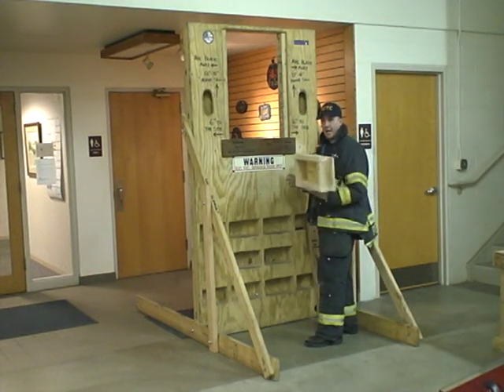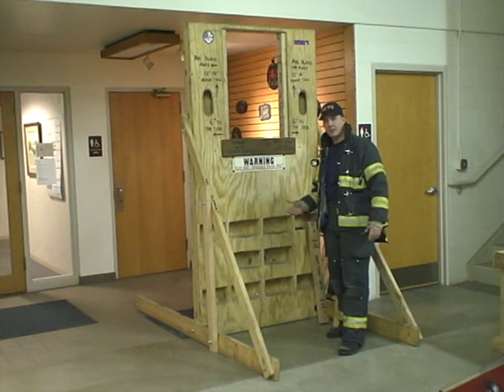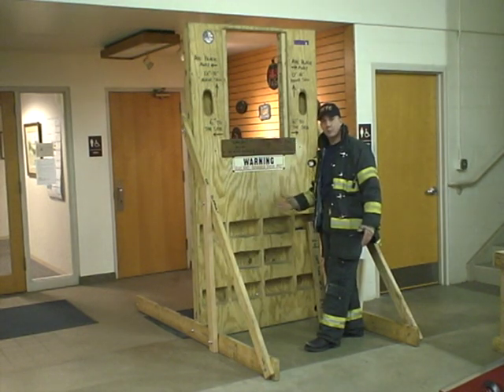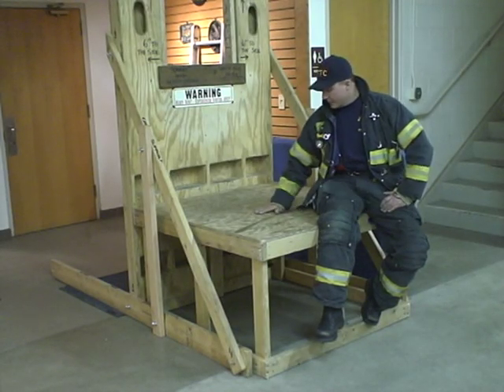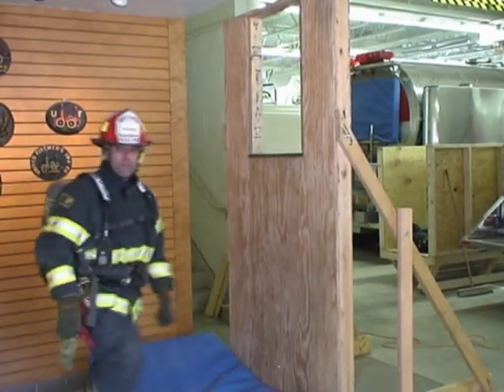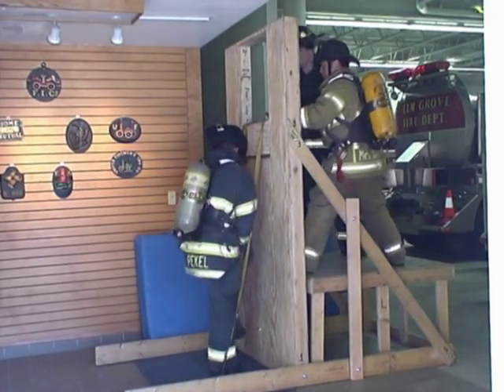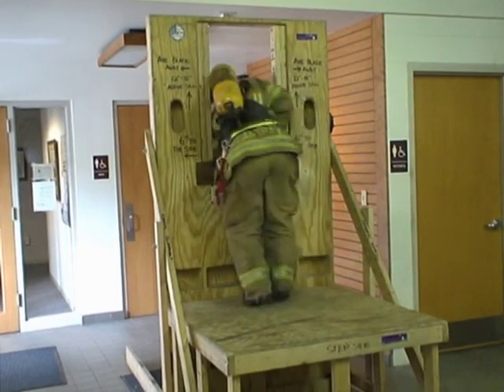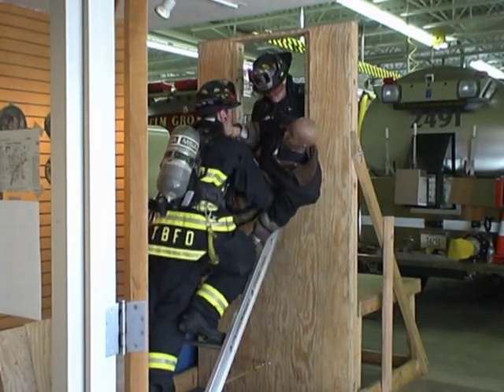Firefighter Portable Training Wall Prop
This is a Firefighter Training Prop that can be used to practice various techniques from basic skills to advanced rescue and survival procedures. The prop is very inexpensive and can be built for as little as $150 - Depending on the quality of materials used. It's also extremely portable as there isn't one component that's longer than 8 feet or wider than 4 feet, so it can be transported in the back of a pickup truck and set up anywhere.

The prop can be assembled or broken down in minutes with only 1 -2 Firefighters. I designed and built this prop myself, but I have NO patents or patents pending - So if you like it, feel free to build one for your department.

Anyone is welcome to send me their email and I will forward additional information and photos of the prop to aid in its construction